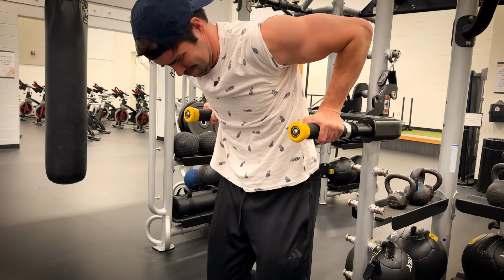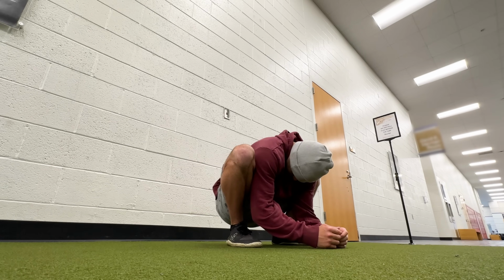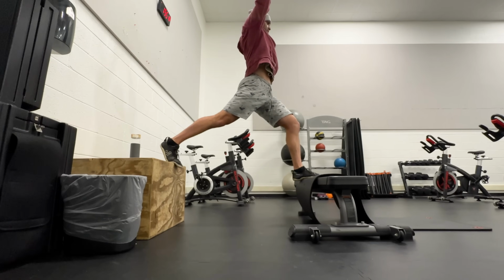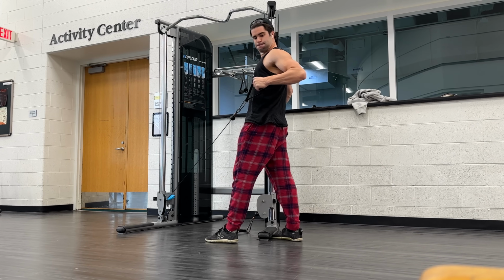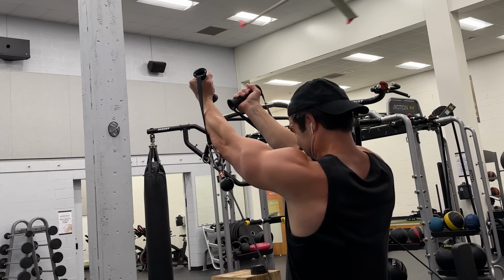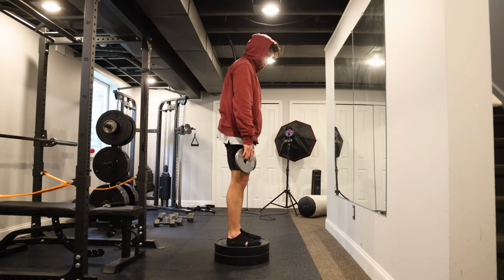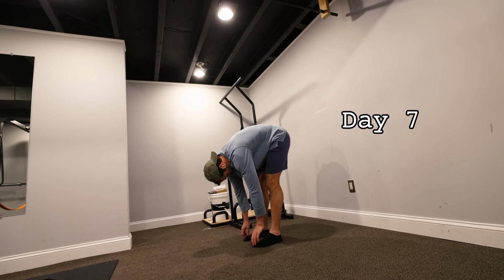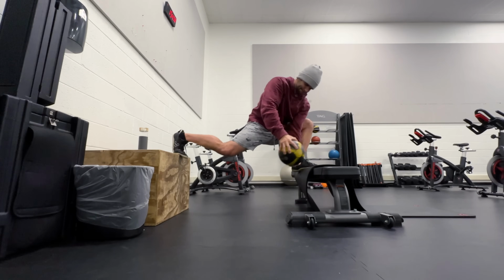I Trained WAY TOO MUCH R.O.M. For 7 Days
'Extra range of motion' exercises only! What are the benefits to training with a ROM that is laughable?